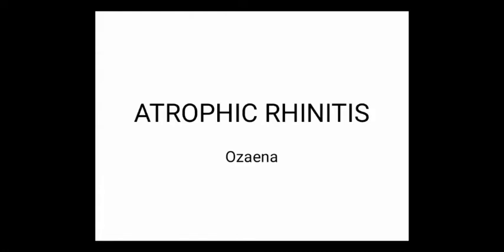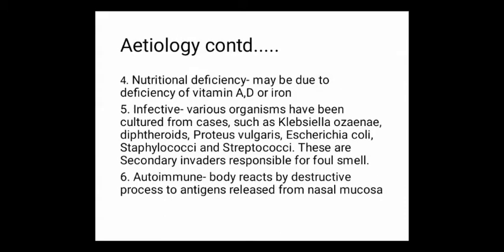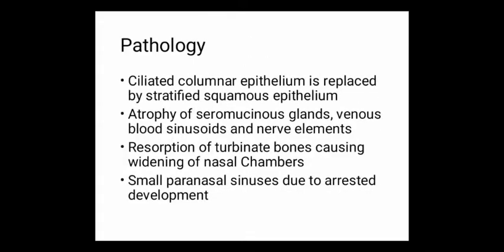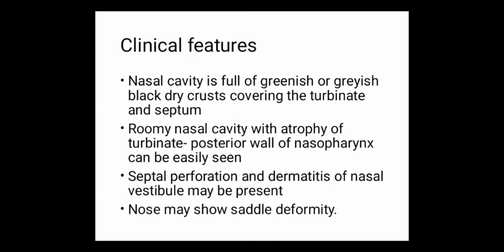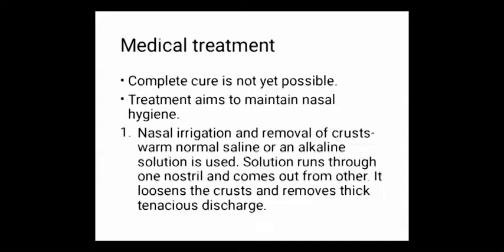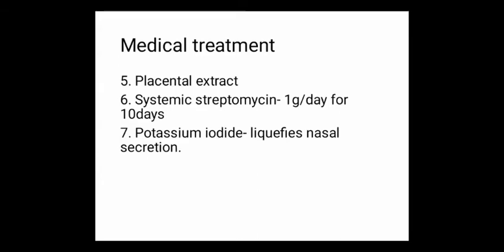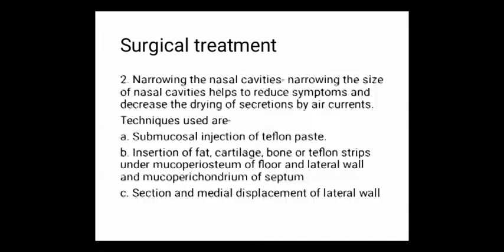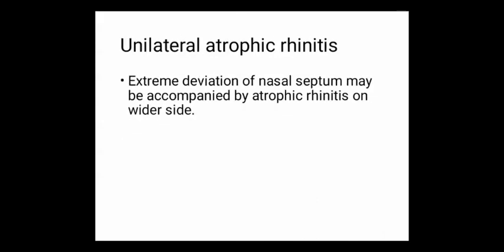Atrophic rhinitis- Ozaena- dry rhinitis- ENT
Hello medicos!